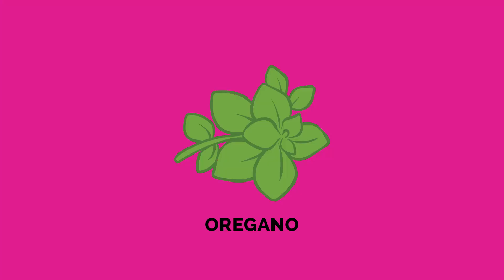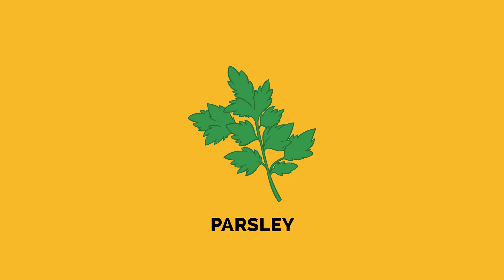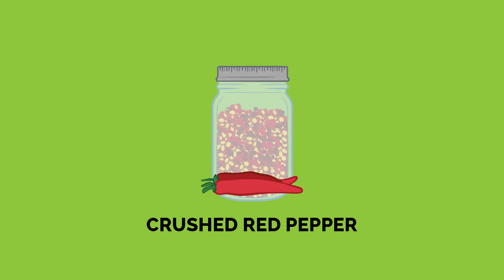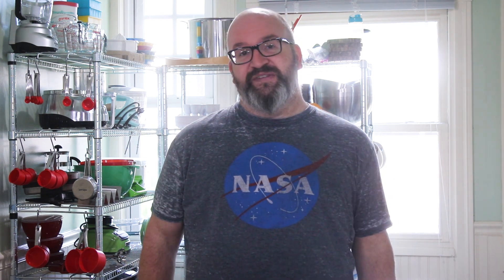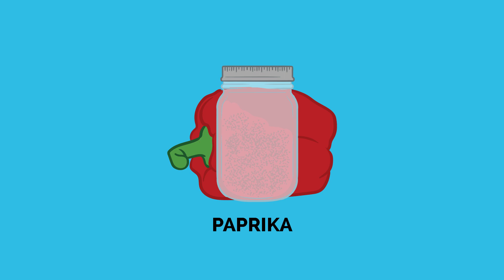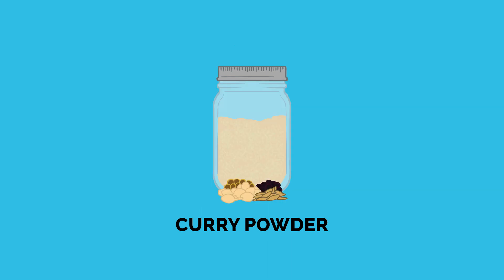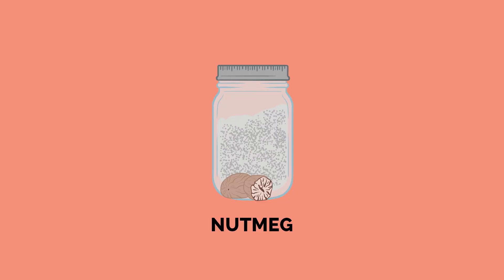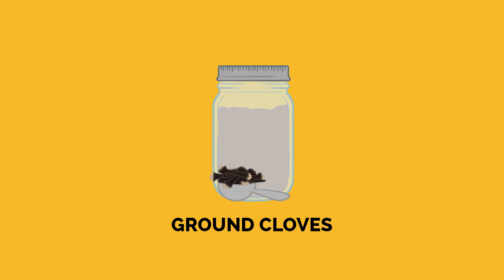How to Stock Your Pantry: Herbs & Spices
Looking to stock your pantry with the essential herbs and spices? Here are the most common ones, their food storage times, and how to keep them fresh. Plus, info on how long they last past the expiration date.